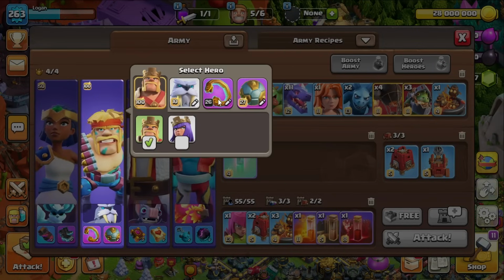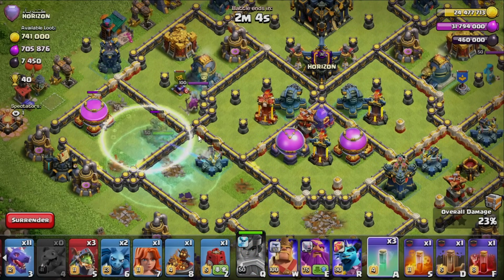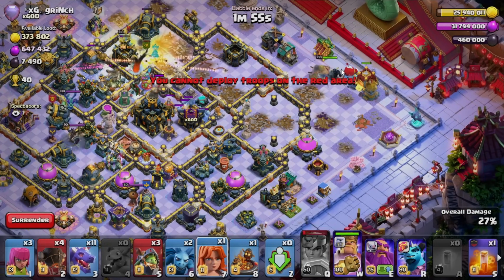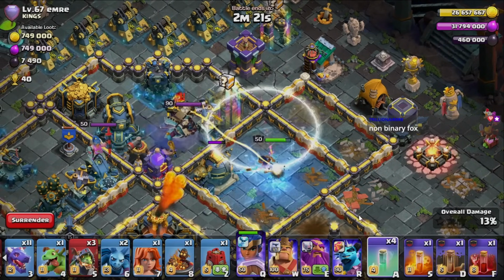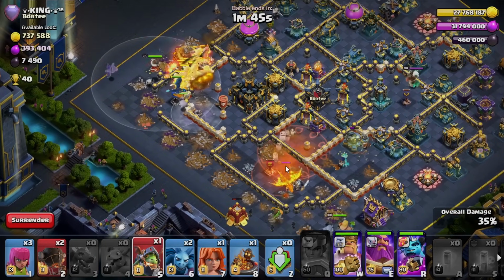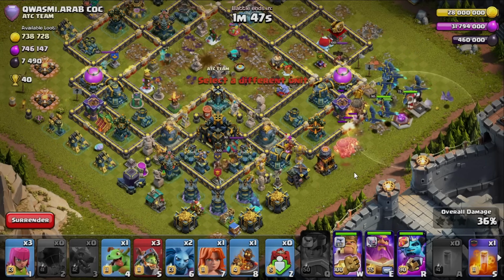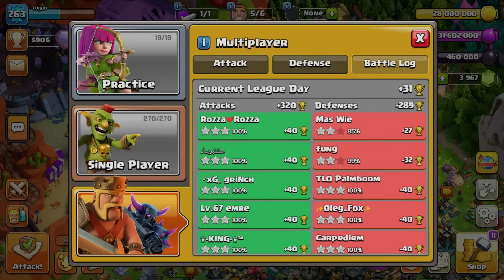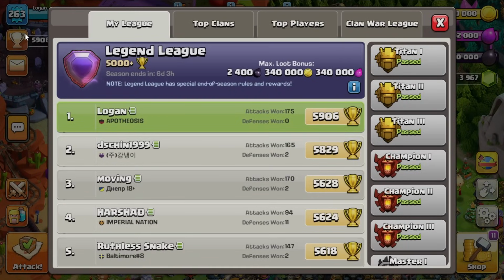This Army will DOMINATE After the Eternal Tome Rework in Clash Of Clans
Hey guys, today we use the next BEST dragon army in clash.

My Twitch I stream often

Player ID

0:00 Intro
1:53 First Attack
4:42 Second Attack
7:41 Third Attack
10:39 Fourth Attack
13:21 Fifth Attack
16:06 Sixth Attack
18:48 Seventh Attack
21:52 Final Attack
24:47 Outro